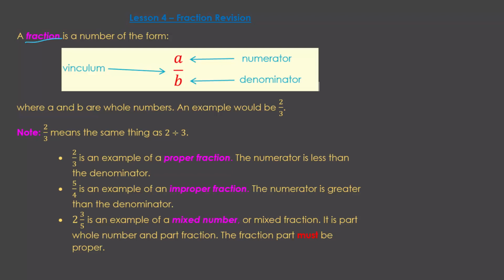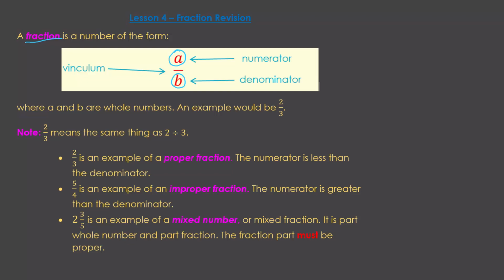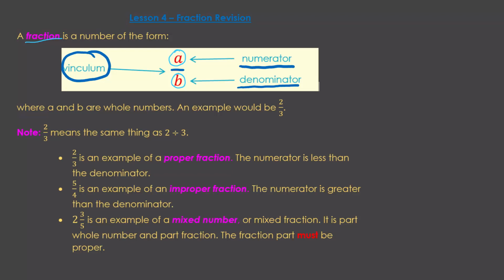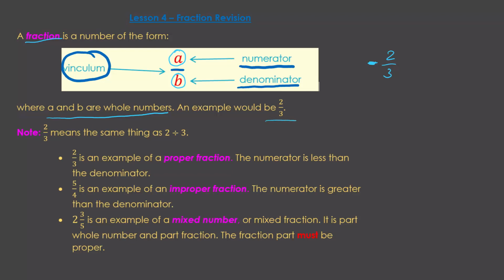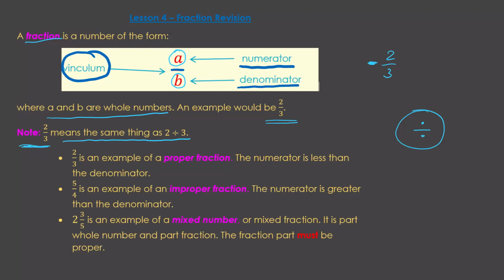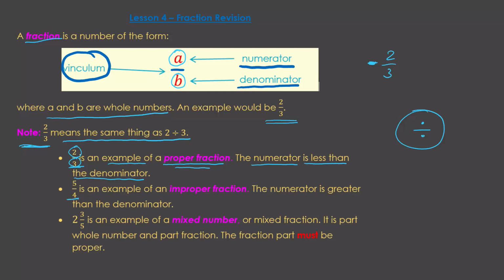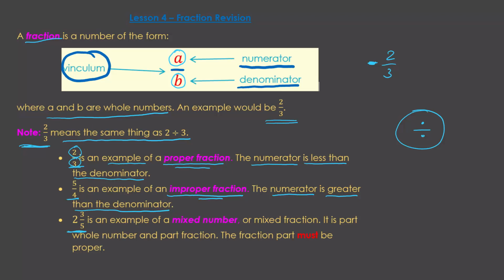Year 8 Number Review Fraction Revision Intro